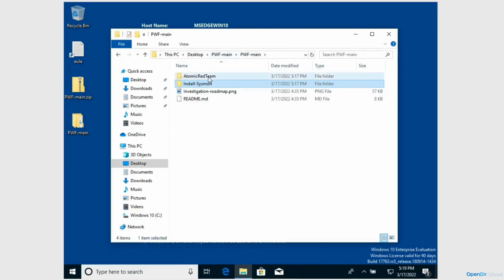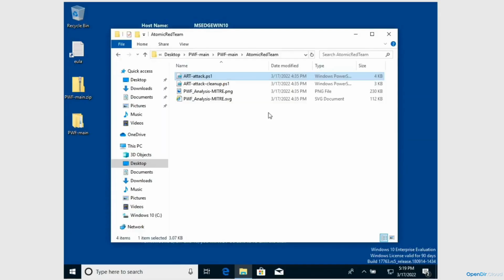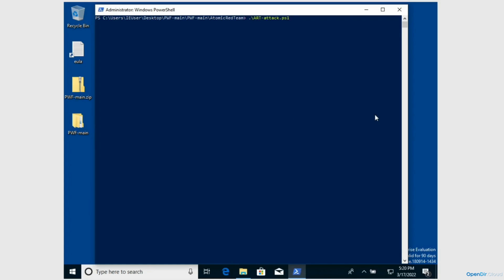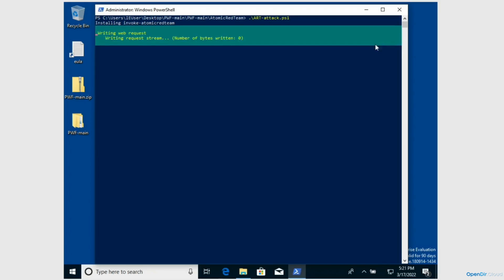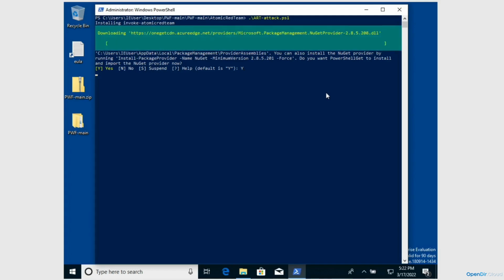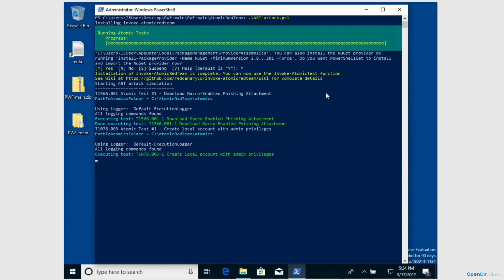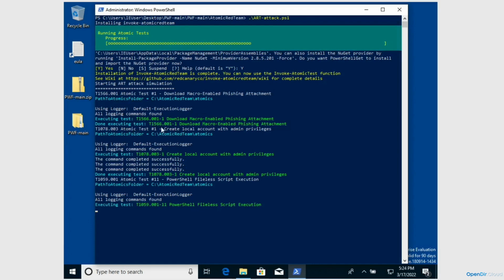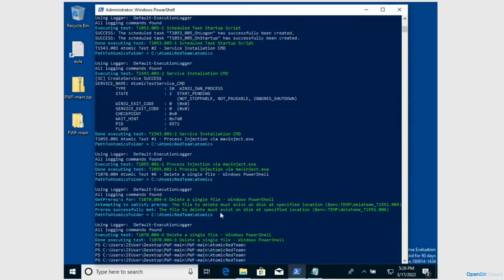13 Execute the attack script on the target system